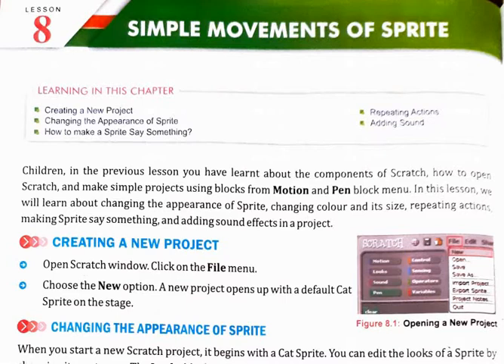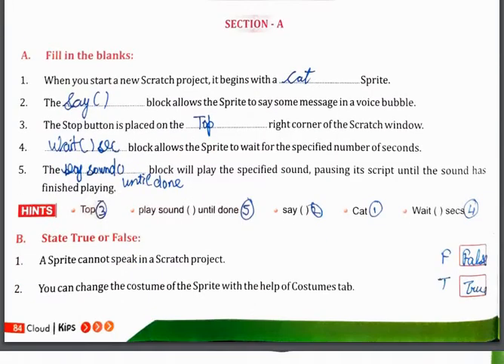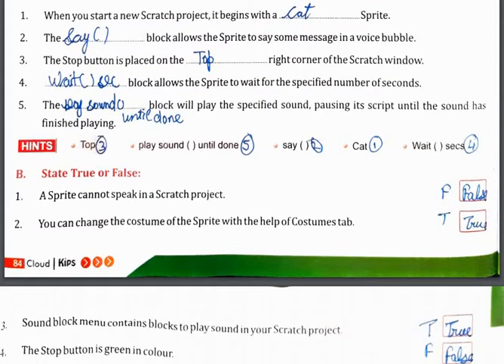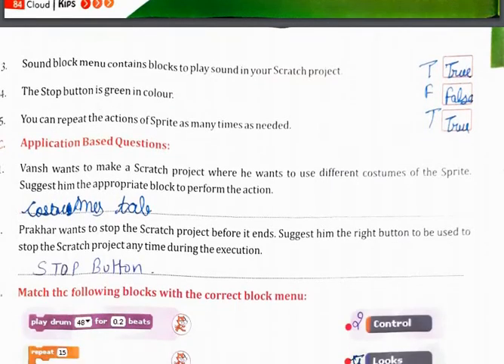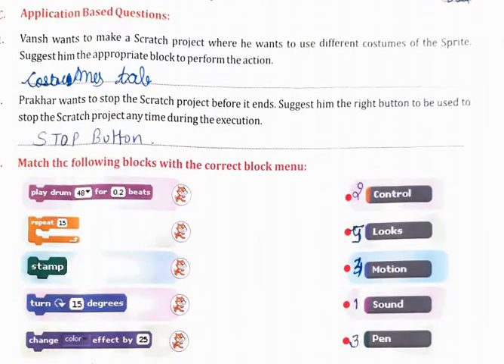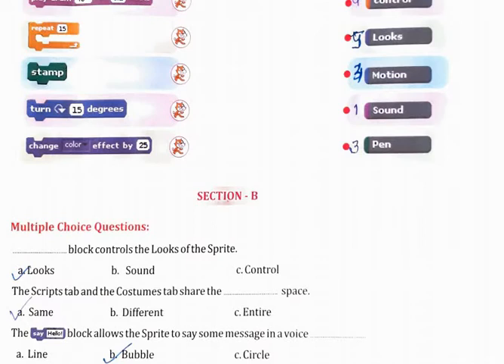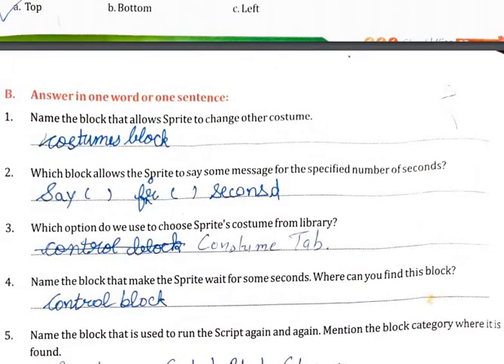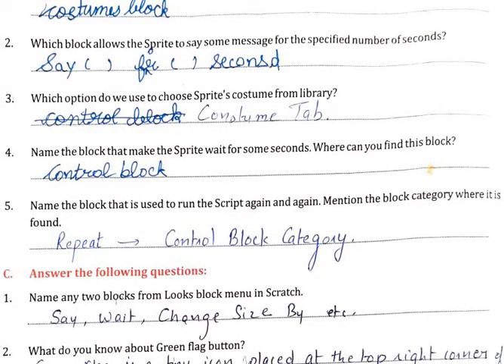Question Answer Chapter 8 Class 3 Simple Movement of Spirit (Class III)Back Exercise Scratch